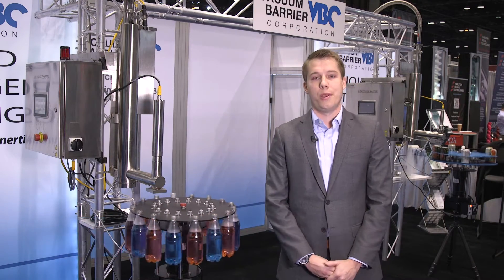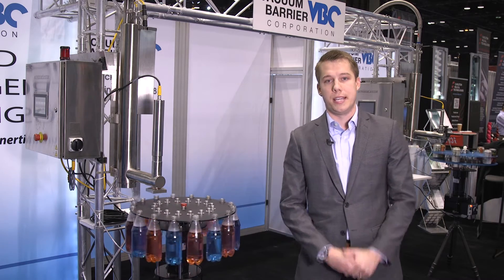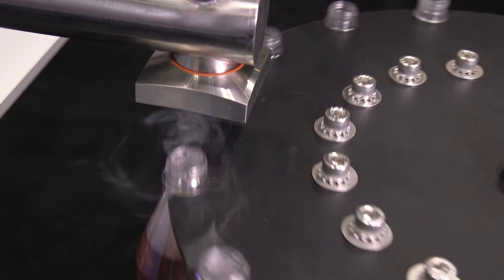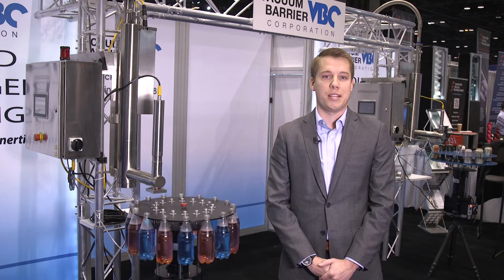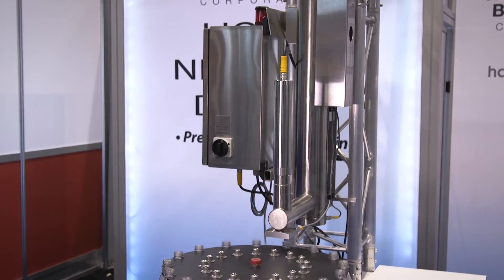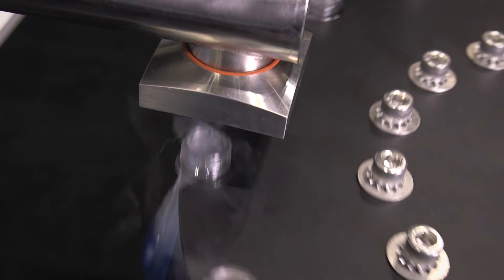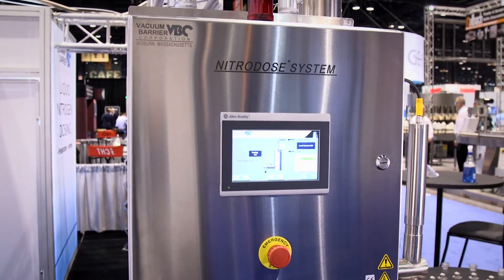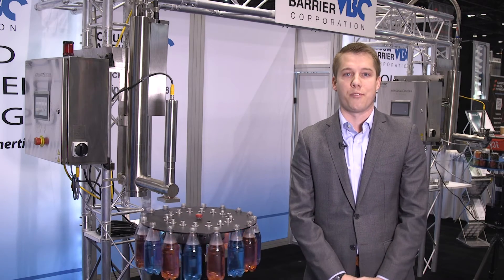Vacuum Barrier Corporation exhibiting LN2 dosing at Pack Expo 2016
Liquid Nitrogen dosing solutions for Beer & Wine, Food & Beverage, Automotive, and Consumer Products industries.